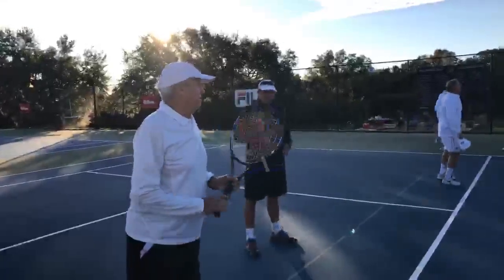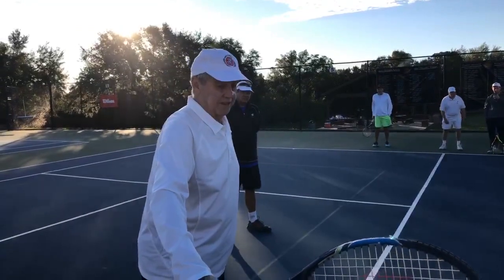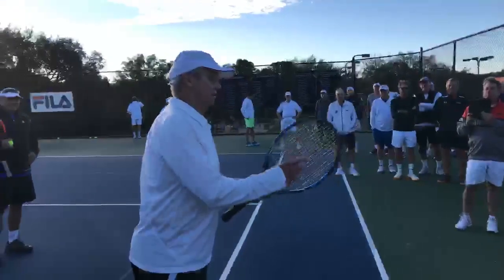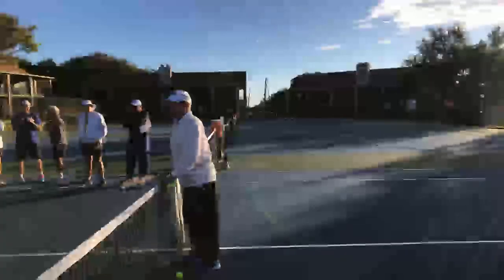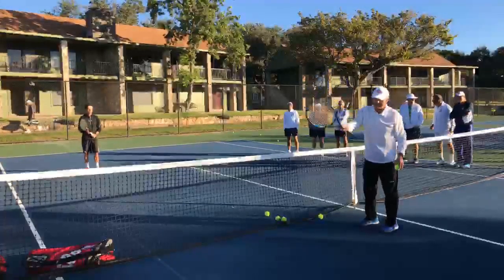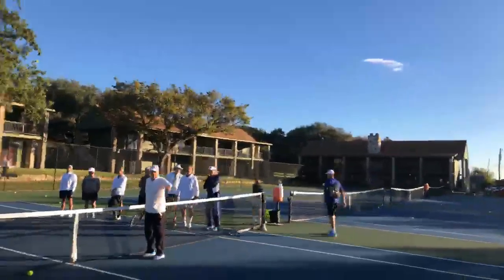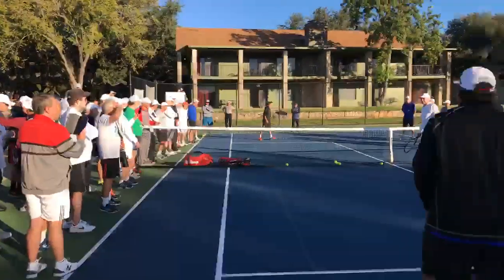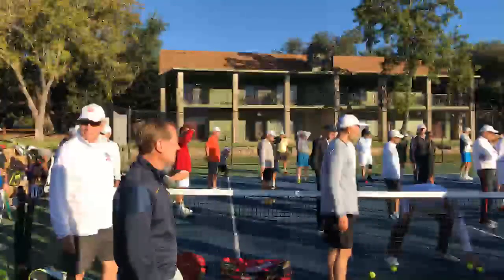Copy of Legendary Lesson of The Day #1 (Roy Emerson on The Volley)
Roy Emerson is known for having one of the GREATEST Volleys of all time!

In today's lesson the legend affectionately known as Emmo walks us through his favorite shot.